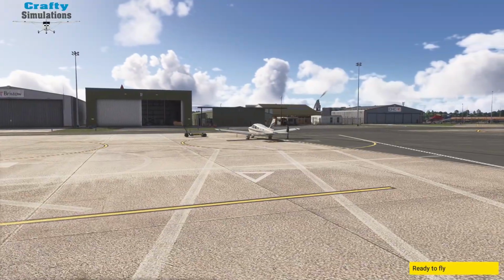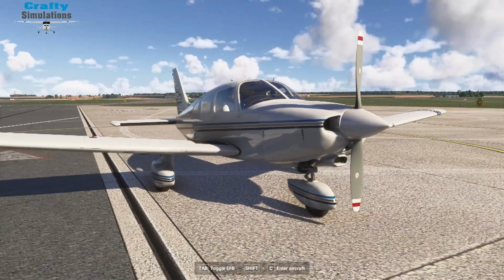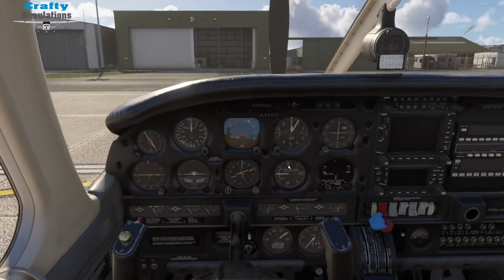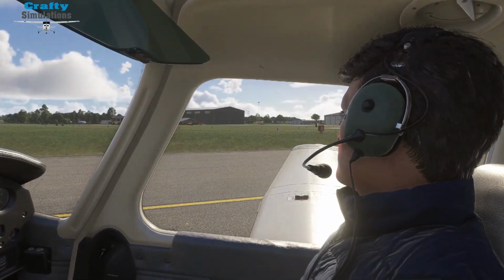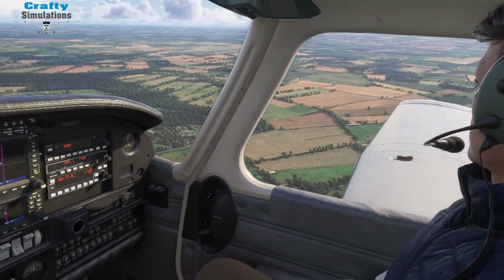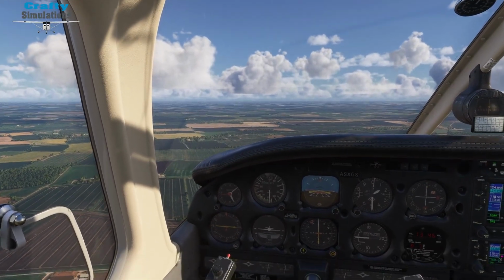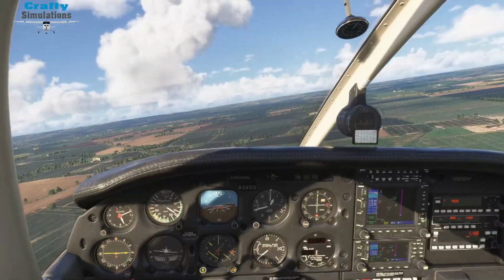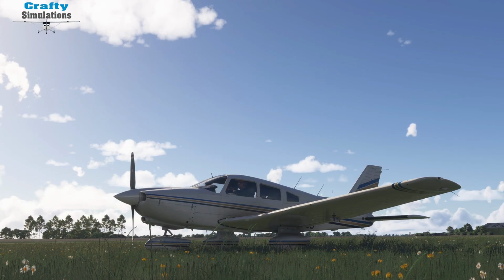Famous Flyer 12 | Piper PA-28-236 Dakota | First Flight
Welcome to my latest flight simulator video. In this video I am taking out the completetly free Piper Dakota.

I am now on Discord, why not drop us a like on there and join the fun. Invite below under useful stuff.

Useful stuff

 The Scenery
 - burning blue designs wickenby

 - I9 13900KF
64gb DDR5 RAM
Nvidia 3090 GPU
2 x 1tb M.2
Win 11 64 bit